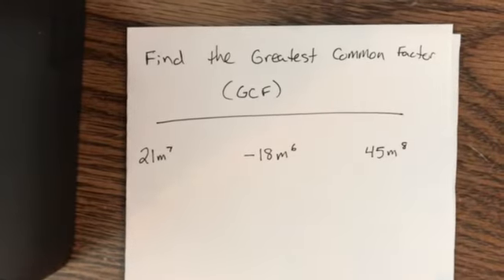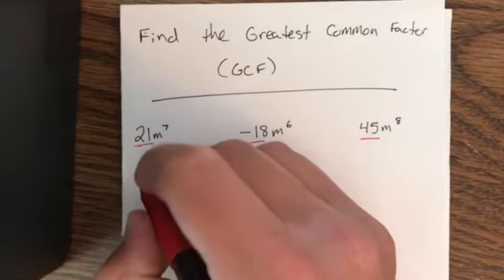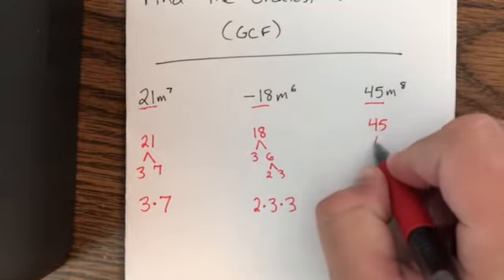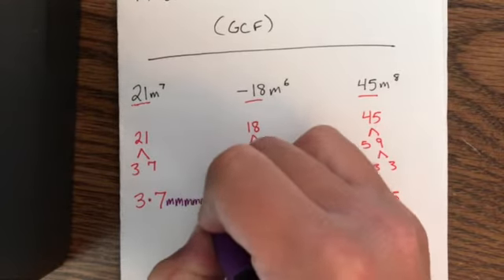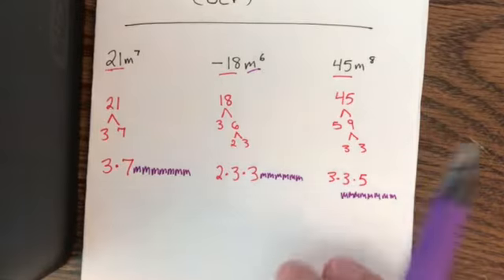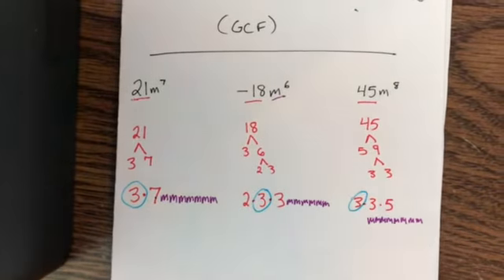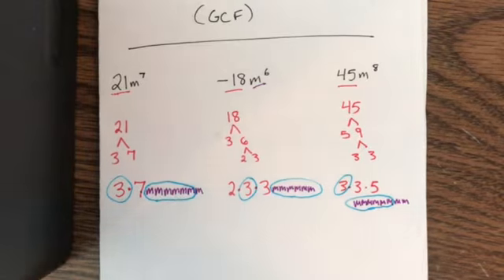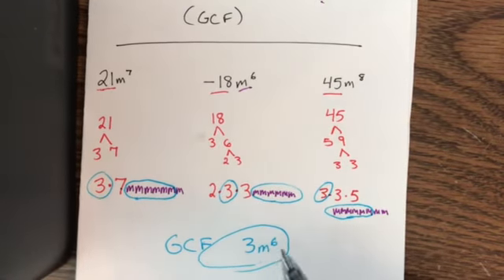Finding a GCF with variables